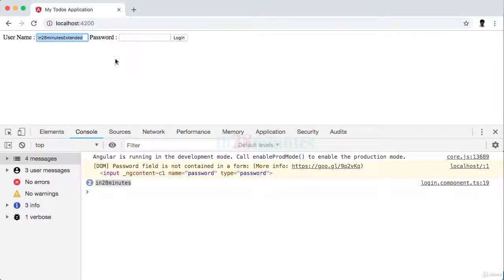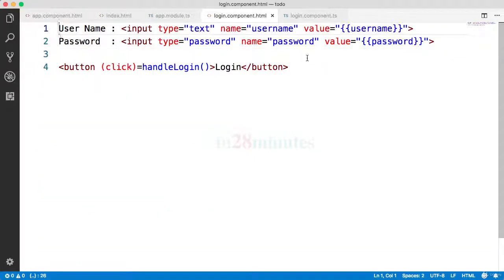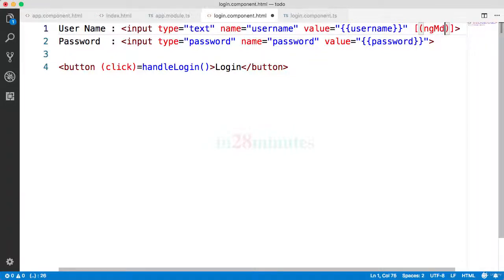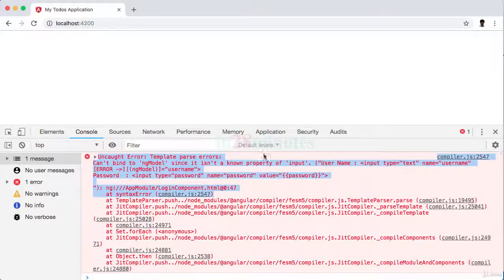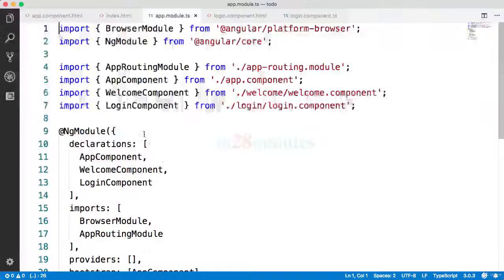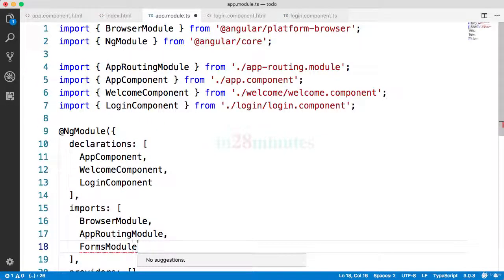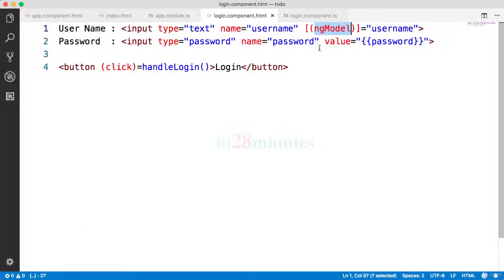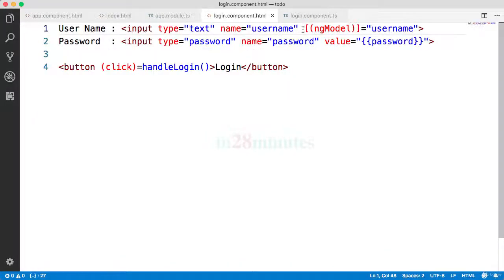016 Step 14 Using ngModel with 2 Way Data Binding in Login Page